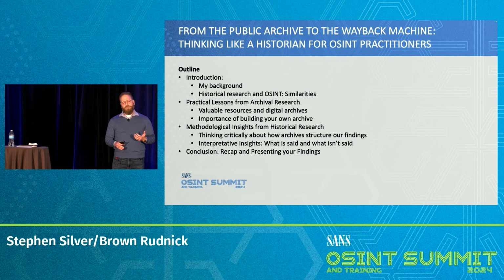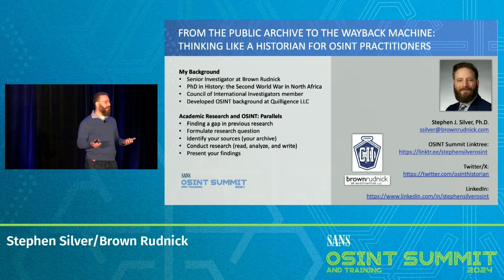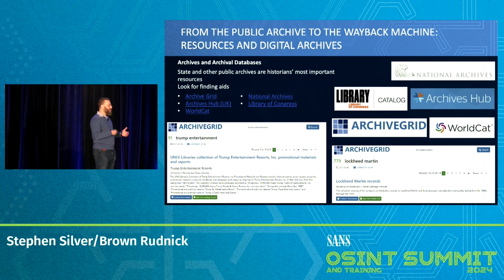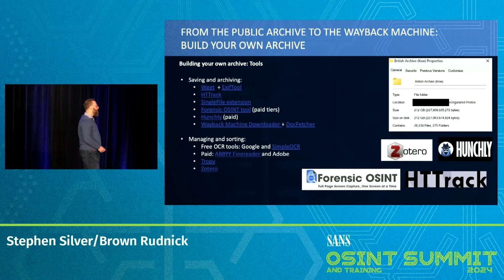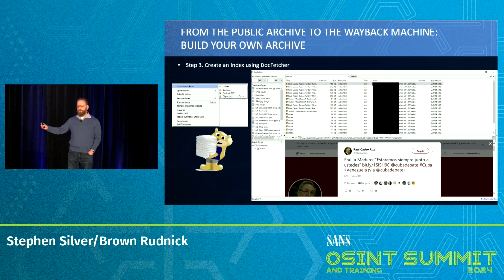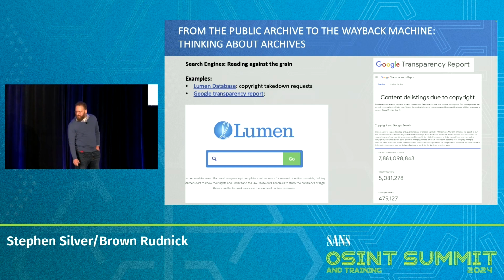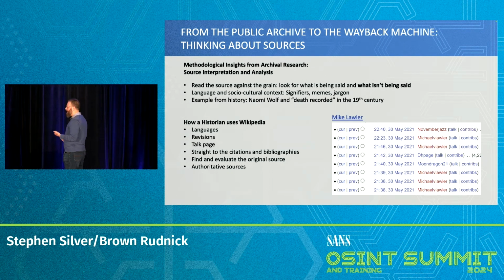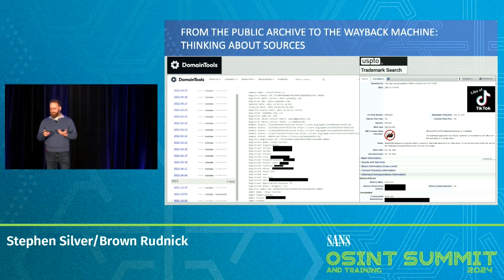From the Public Archive to the Wayback Machine: Thinking Like a Historian for OSINT Practitioners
Arguing that “thinking like a historian” will benefit OSINT newcomers and veterans alike, this presentation examines the relationship between academic historical research methods and OSINT investigative techniques. In each of the four subsections, I establish key features shared by OSINT research and the research performed in the humanities and social sciences. I then detail practical and methodological lessons for OSINT practitioners going forward. First, I discuss two practical takeaways from historical research: I highlight underutilized resources and digital archives that can be useful for OSINT researchers, and I argue for the importance of building our own research archives by saving and indexing our sources. Second, I discuss methodological lessons from historical research. I argue for the need to think critically about how archives and the sources within them shape our findings, and that interpreting our sources requires time and effort, as well as flexible, analytical thinking. We need to interrogate both what is being said and what is not being said, and to be ready to read sources “against the grain.” I conclude with lessons from the academic discipline for the ways that we, as OSINT researchers, document, support, frame, and articulate our findings for our chosen audiences.

Stephen Silver, Senior Investigator, Brown Rudnick